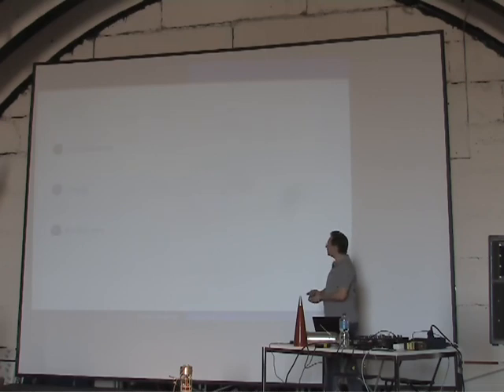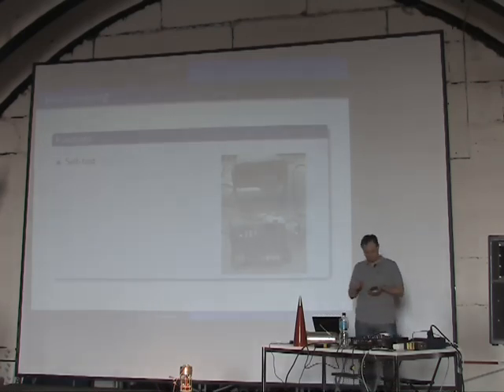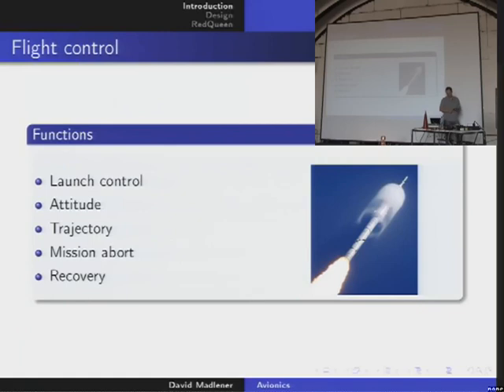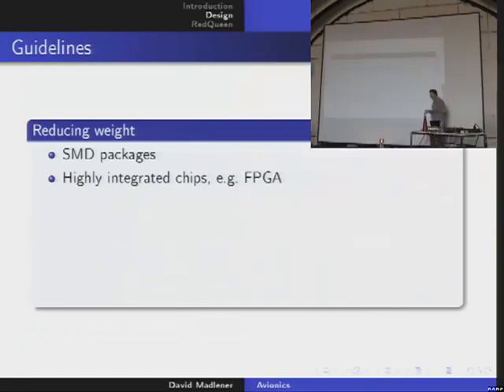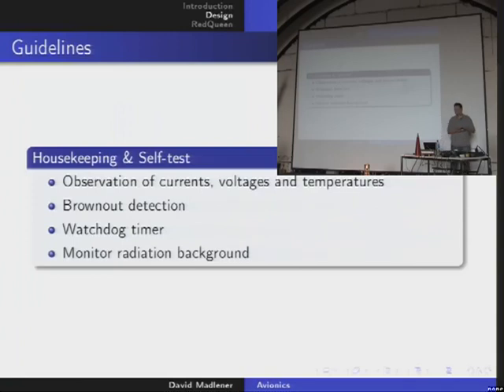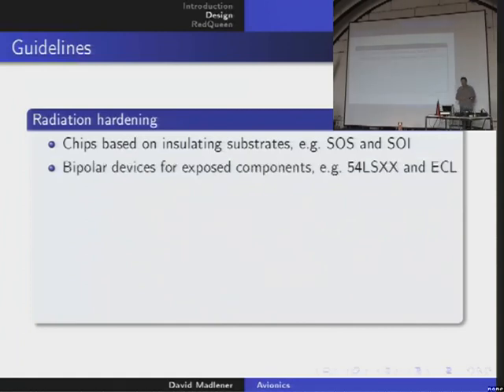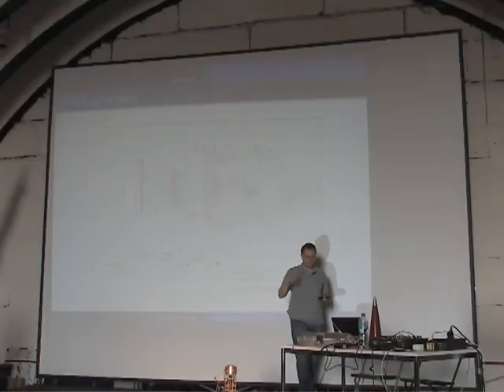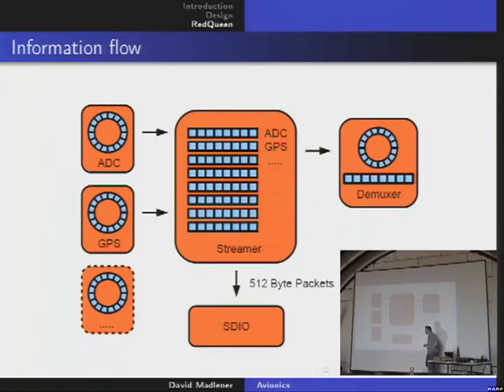CCC Camp 2011 design and implementation of flight electronics eng